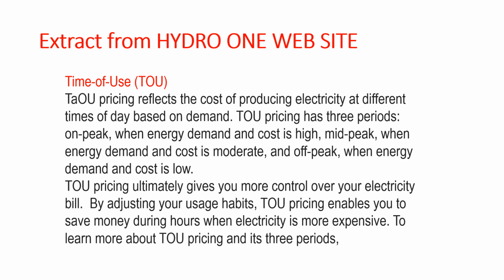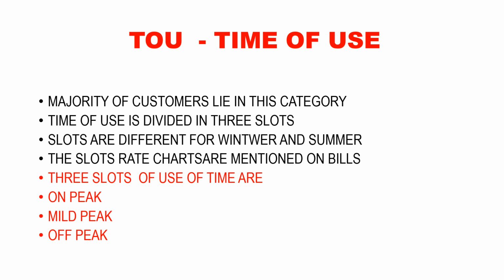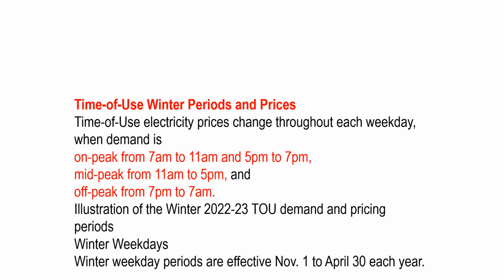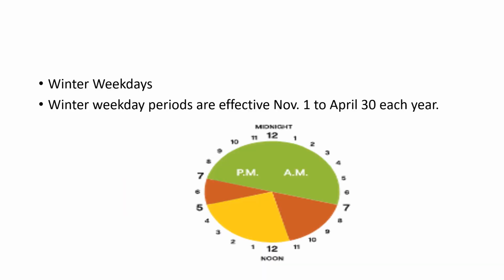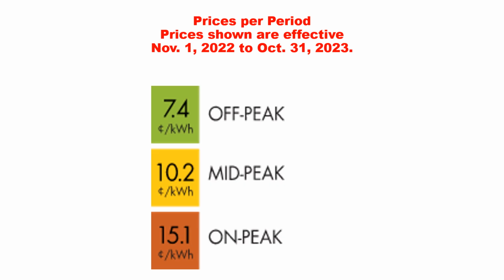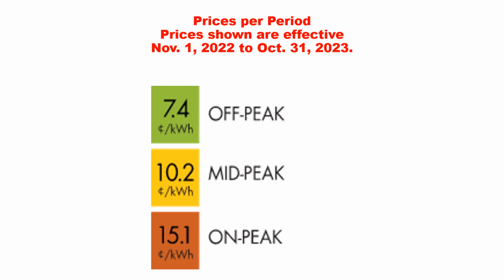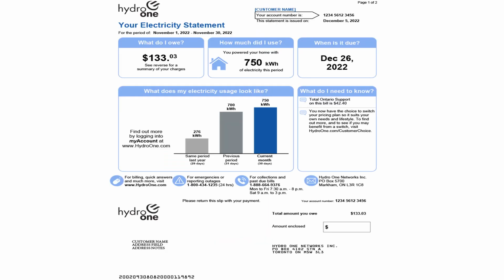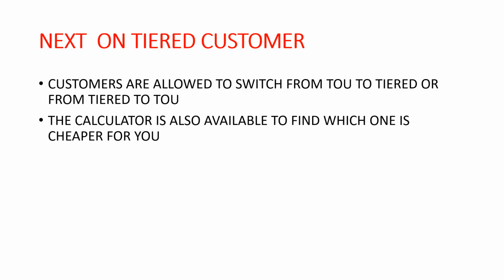SAVE MONEY, UNDERSTAND HYDRO ONE ELECTRICITY BILL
Engr. SYED ABRAR ALI, NED/SSUET/K ELECTRIC.SEPCO DISCO
AND CANADIAN MATH TEACHER